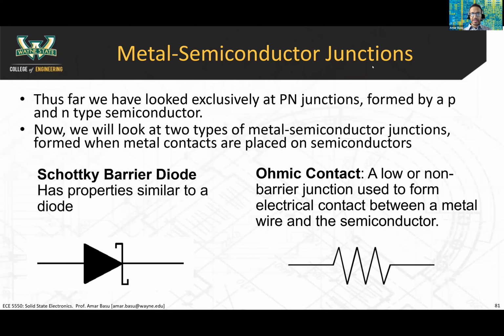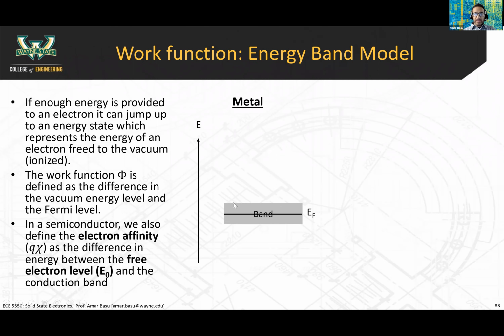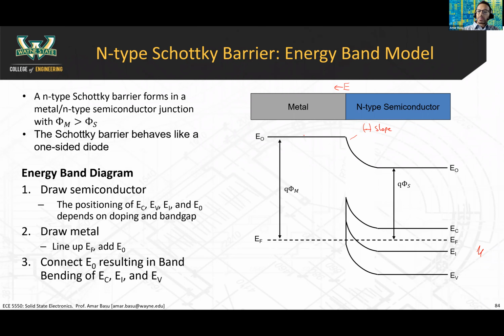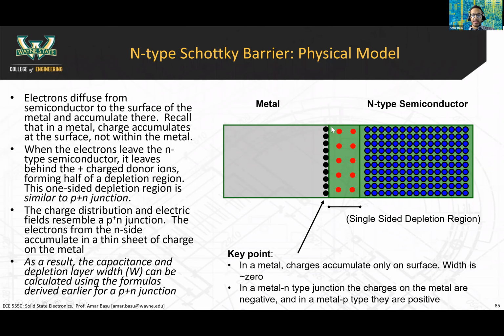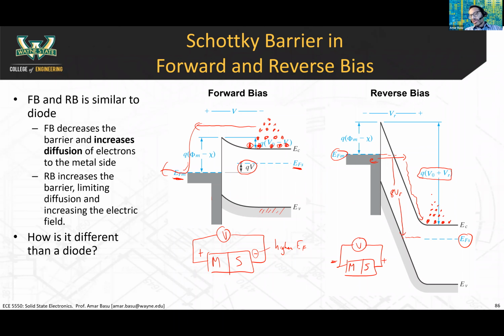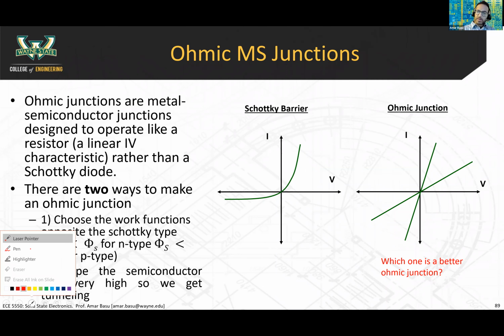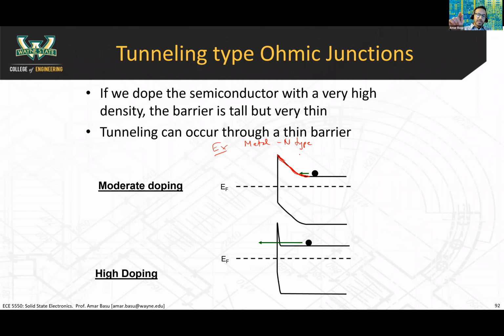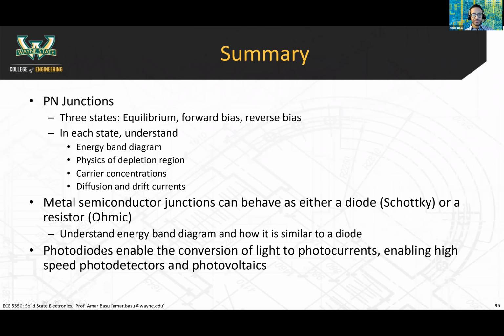5F - Metal Semiconductor Junctions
Topics:
0:00 Introduction
6:10 Work function: physical model
9:12 Work function: energy band model
15:40 N-type Schottky Barrier: energy band model
27:17 N-type Schottky Barrier: physical model
32:20 N-type Schottky barrier: forward reverse bias
45:15 P-type Schottky barrier
50:31 Ohmic metal semiconductor junctions
55:32 N-type ohmic junction
59:07 P-type ohmic junction
1:00:44 Tunneling type ohmic junctions
1:06:09 Structure and fabrication of integrated diodes
1:11:26 Summary

From Module 5 - Semiconductor Junctions